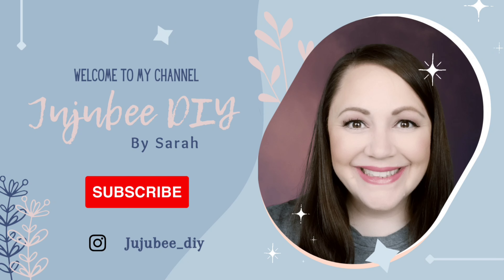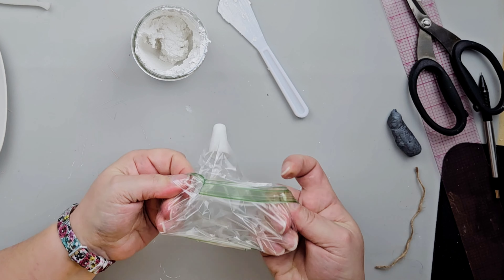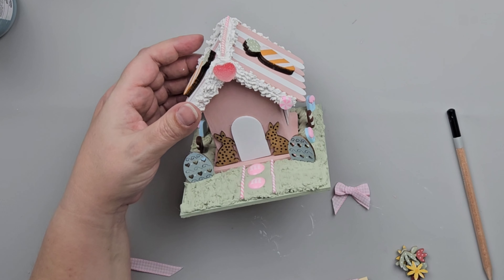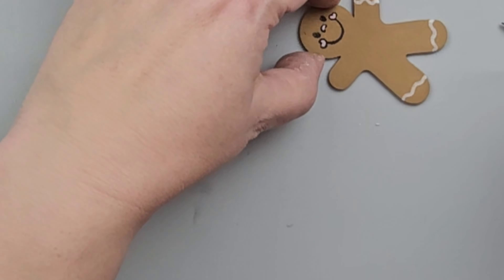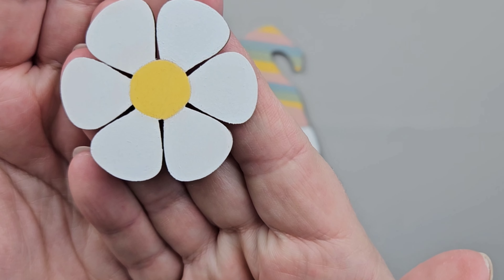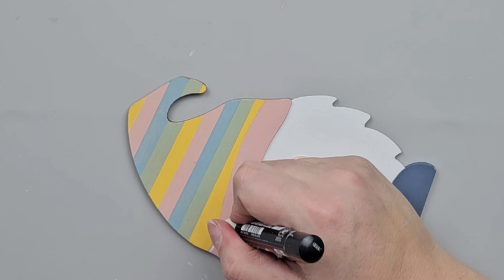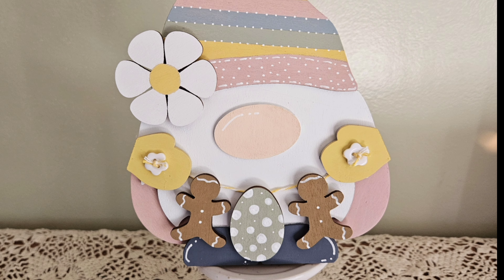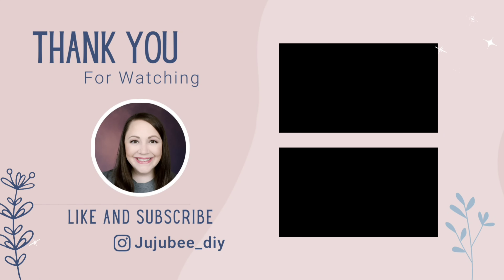Get Creative With Easter Gingerbread DIYS!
Hello friends!  In today's video, I have created 4 Easter Gingerbread DIYS! You are going to want to make at least one of everything!  I hope you enjoy today's video!
Sarah

Please note that today's video is really to inspire you to make a similar project and so exact measurements may not be added, however if you do have questions about something, leave me a comment or contact me either on IG or my email  Hope you enjoy these projects!
Products used were purchased by myself unless otherwise noted.
DT=Dollar Tree

DIY #1 Easter Gingerbread house
DT bird house
small wood carrots, eggs, bunnies and flowers
DT spackle
DT square plaque
Faux cabochon candy pieces
Paints
Waverly:
Celery
Dusk
Snow White
Pink Sky
Hazelnut
Hello Hobby:
Tuscan Sun
Blush
Pumpkin
Jumbo craft sticks
small craft sticks
DT gingham ribbon

DIY #2 Easter blocks
DT wood dice
DT small wood eggs and wood bunnies
Gingerbread ornaments (Michaels)
DT letter stickers
Paint:
Waverly:
Celery
Hazelnut
Dusk
Snow white
Hello Hobby:
Tuscan Sun
Blush

DIY#3 Easter gingerbread gnome
Walmart wood gnome
DT small wood gingerbread men
DT small wood egg
24 hour crafts:
wood flower
buttons
DT white and yellow bakers twine
Paint
Waverly
Celery
Dusk
Night sky
Snow white
Hazelnut
Hello hobby
Tuscan Sun
Blush
Apple Barrel
Sunkissed peach
DT tumbling tower blocks

DIY#4 Gingerbread cookie garland
DT wood ornaments (carrots, eggs and bunnies)
Waverly chalk paint
Hazelnut
Puff paint in white
ribbons cut to 12 inches
jute twine
8mm wood beads
bead threader

00:00 Introduction
00:15 DIY #1
07:34 DIY #2
10:59 DIY #3
17:44 DIY #4
21:22 Outro

Proud Plaid Ambassador
check out all of Plaid's awesome products!

If you'd like to collab on a project, let me know!

This is a safe and fun space. I don't mind constructive criticism pertaining to my channel, as long as it isn't rude, demeaning, or bullying. I will not tolerate bad behavior to myself or others here on my channel. I am a person who believes in kindness, so spread kindness and light.